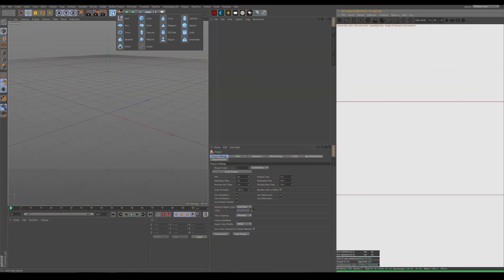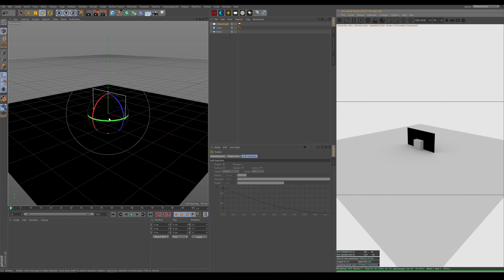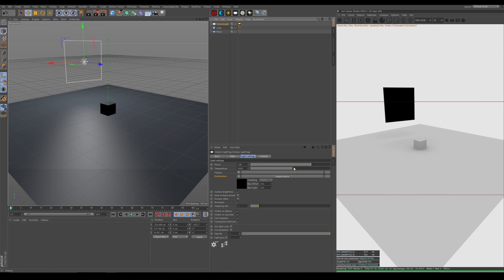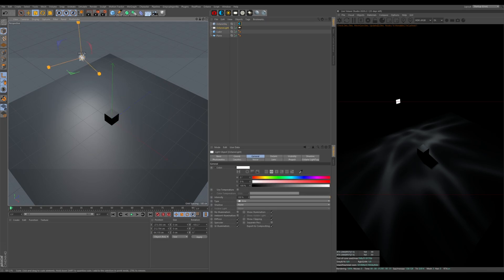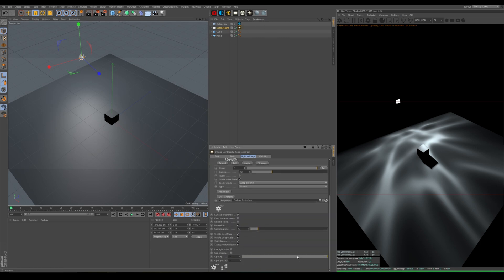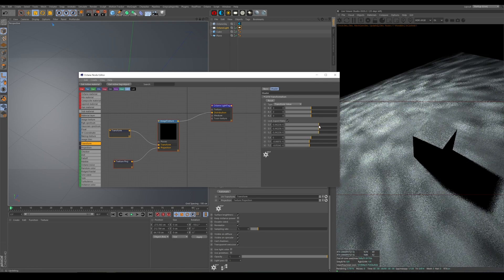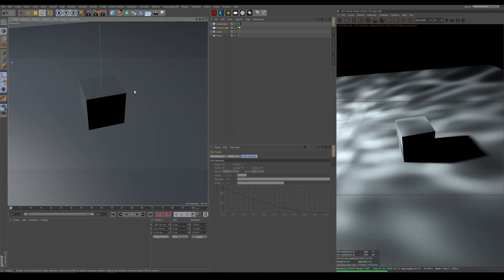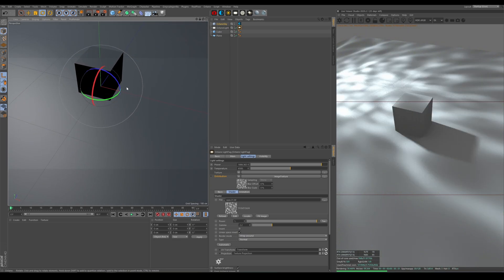BLADERUNNER 2049 OCTANE RENDER CAUSTIC LIGHTING CINEMA 4D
A quick walk through of how to achieve that caustic underwater lighting effect from Blade Runner 2049 with the path of least resistance on your GPU and render times in Cinema4d using Octane Render.

1. Create an Octane IES Light
2. Download a "Water Caustic Map" from google or wherever.
3. In the 'Distribution' panel of the IES light parameters, upload the map you have downloaded.
4. Scale your IES light DOWN in size.
5. Turn on a black HDR Environment so you can see what you're doing more clearly.
6. Increase the "Power" parameter of the light to bring the caustics more into view.
7. In the Octane IES light node editor, add a transform node to the image texture and adjust scale and transform parameters to your liking. *You can keyframe this for an animation later if you want that effect.
8. You can move the physical light for further effect until you get the desired look you are after!
9. I make all kinds of videos, and put effort into them.